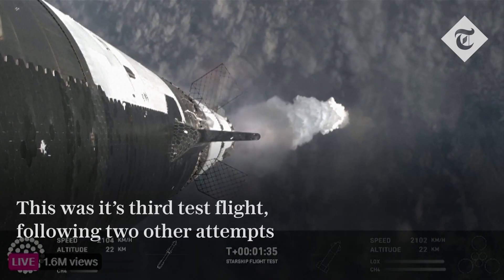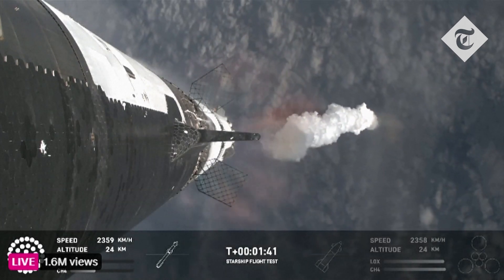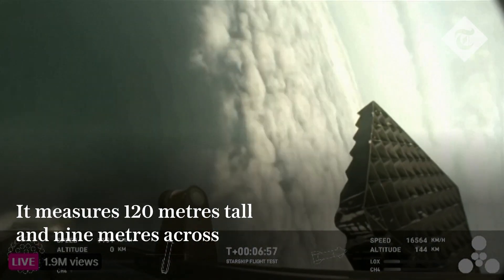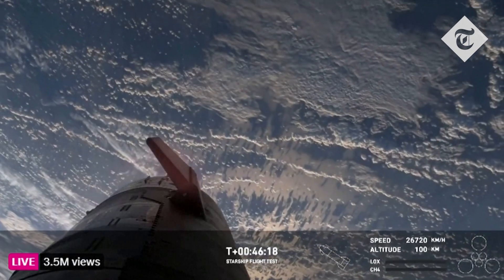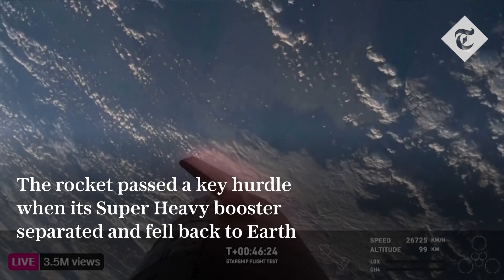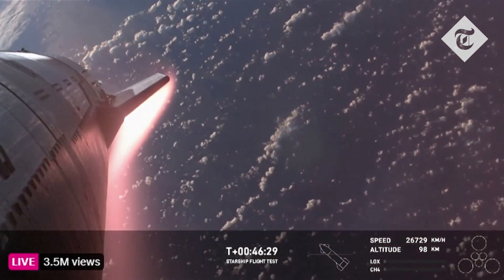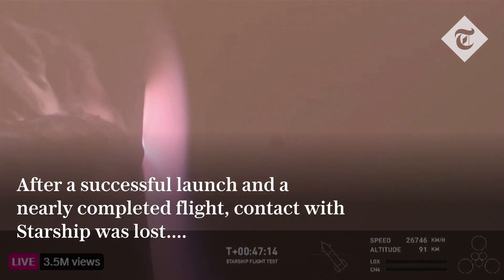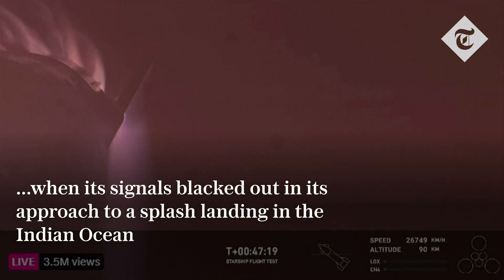SpaceX: Starship launched into space on third attempt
Elon Musk has claimed his Starship rocket will “make life multiplanetary” after its most successful launch to date.

The SpaceX founder’s comments came after the world’s largest spacecraft carried out its third test flight in Texas.

In a post published shortly after the mission, Mr Musk, who has long harboured ambitions of colonising Mars, said: “Starship reached orbital velocity! Congratulations SpaceX team! Starship will make life multiplanetary.”